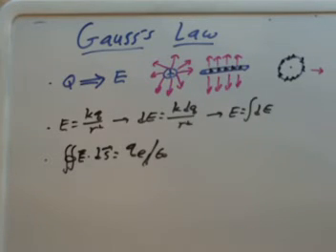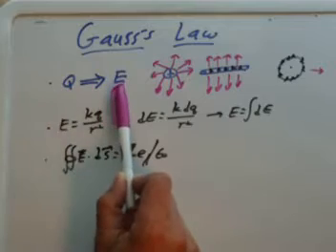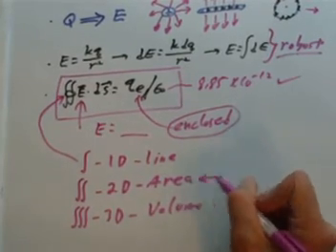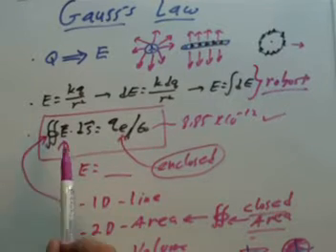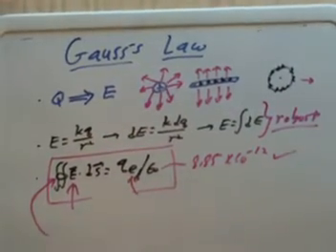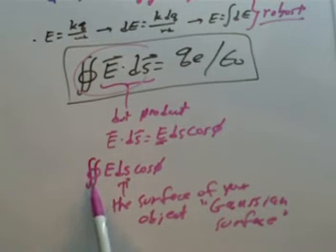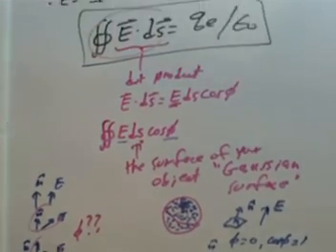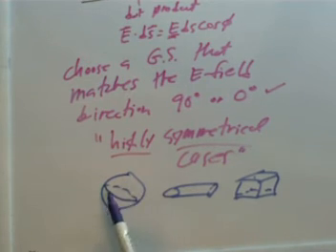gauss law intro